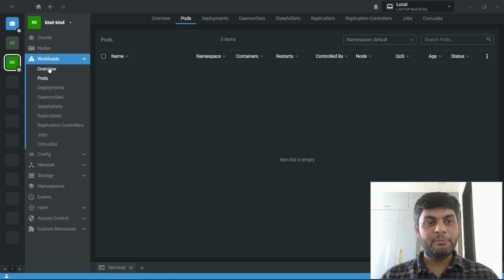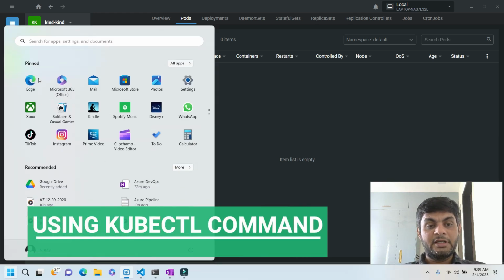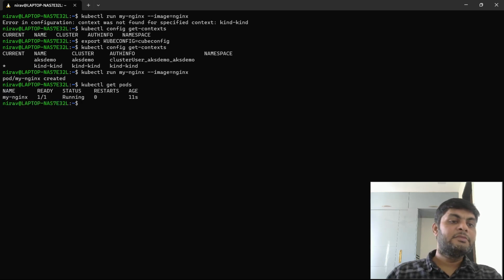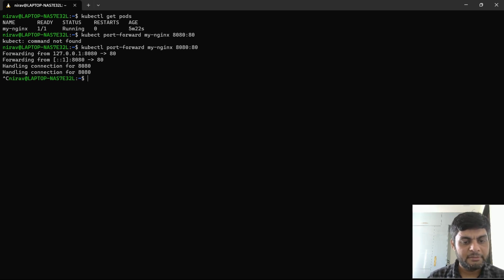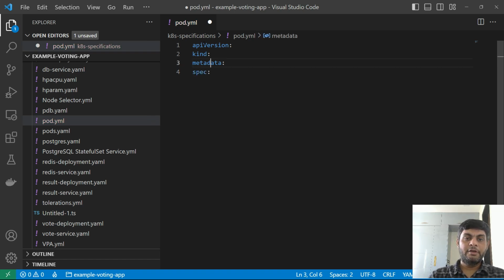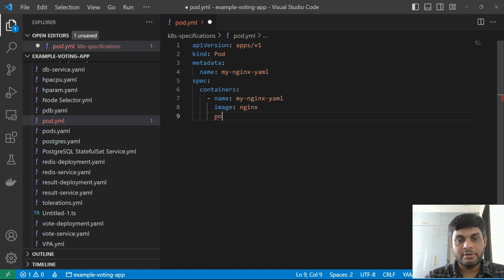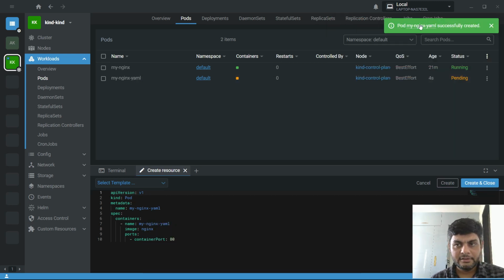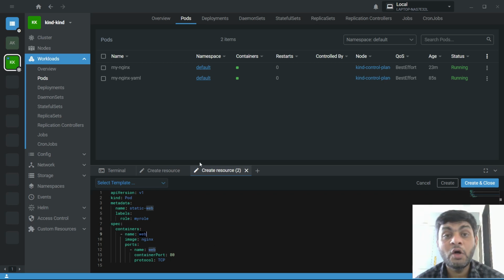Kubernetes Pods Creating and Managing with YAML | How to Define Pod Specifications with YAML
In this video, you'll learn how to create and manage Kubernetes Pods using Kubectl and YAML. We'll cover the basics of YAML syntax, show you how to create your first Pod, and walk you through common YAML configurations for managing your deployments. Whether you're new to Kubernetes or a seasoned pro, this video will provide you with valuable insights and tips to simplify your workflow and optimize your Pods.